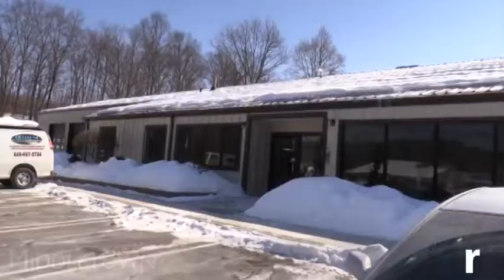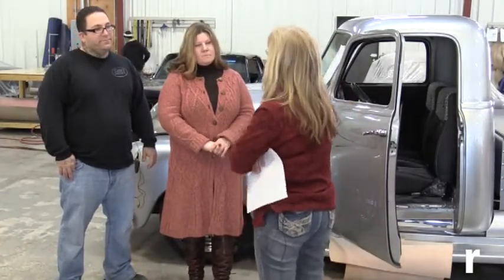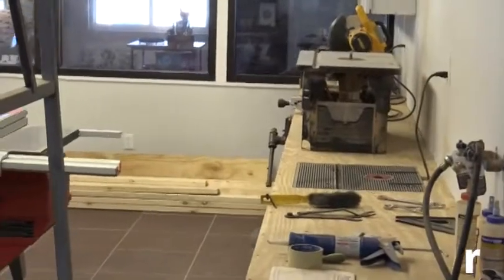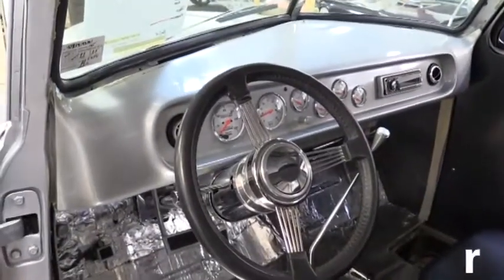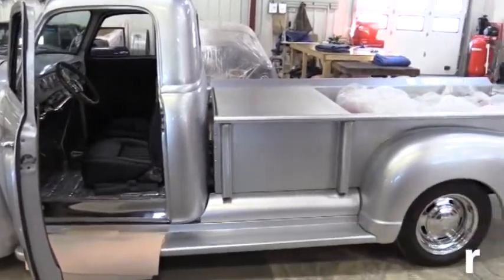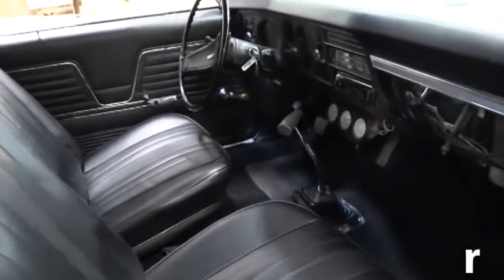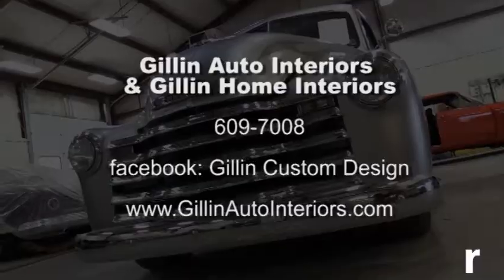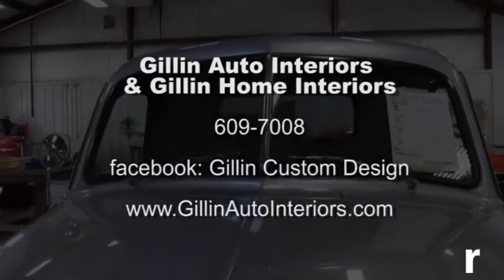My Ride Garage: Gillin Auto/Home Interiors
Today My Ride Garage visited Gillin Auto/Home Interiors at their new facility in Middletown, and discuss with the owners all the services they offer as well checking out the sweet rides they are working on.